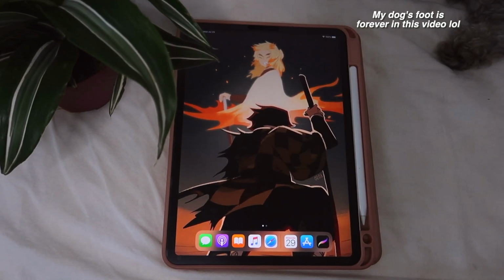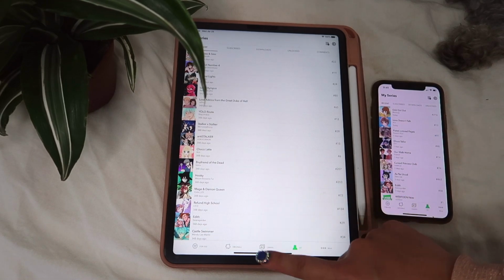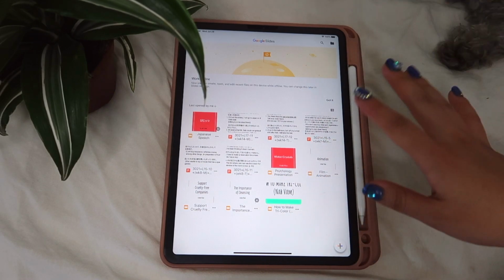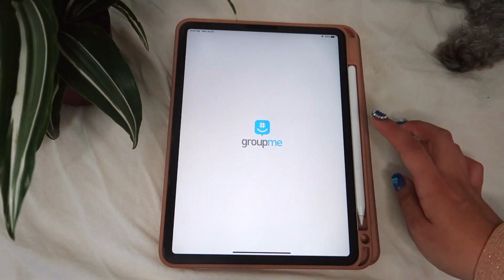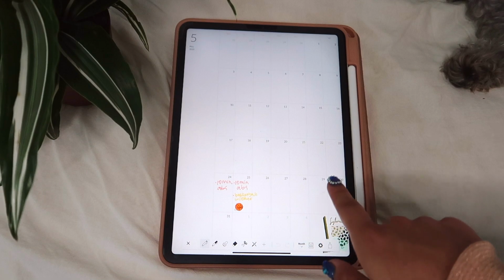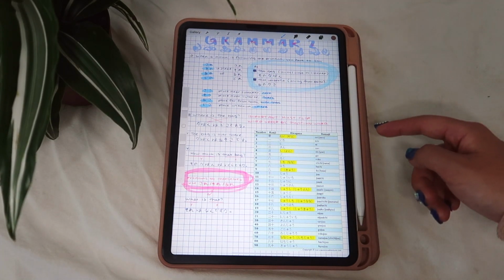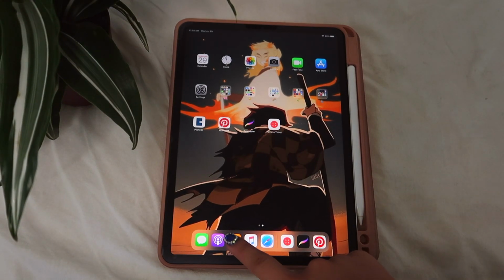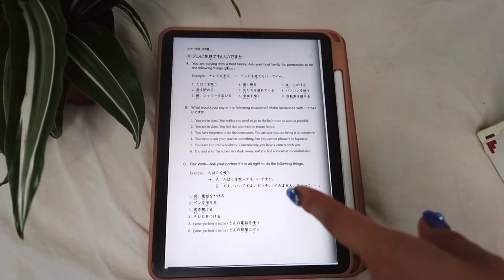what's on my iPad Pro 11" | apps for school, paperless student, and note taking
Now that it's nearing back to school, I thought I would share with you guys what's on my iPad Pro 11". These are some of my favorite apps for university and how I use the iPad as a paperless student.
༓☾ p r o d u c t s
iPad Pro 11" 256 gb
Paperlike screen
iPad Pro Case

age - 23
ethnicity - hmong
camera - canon g7x ii
editing software - final cut pro